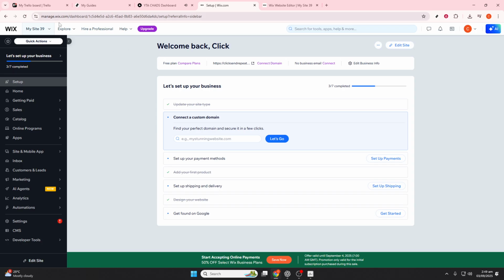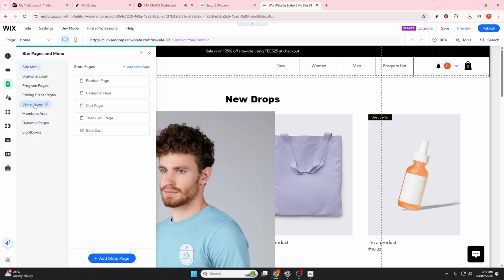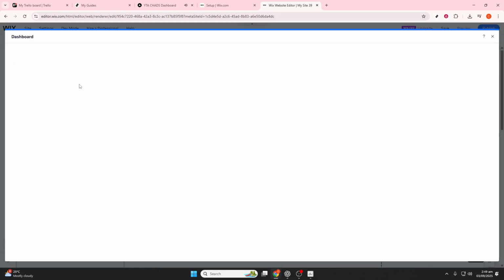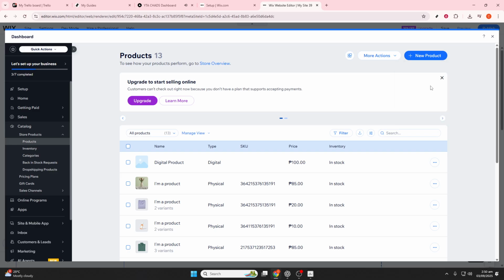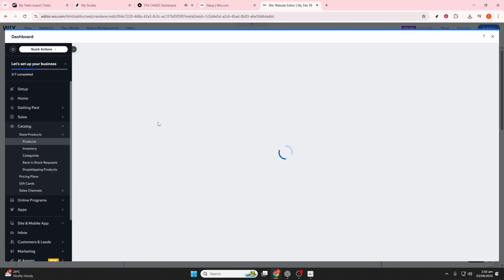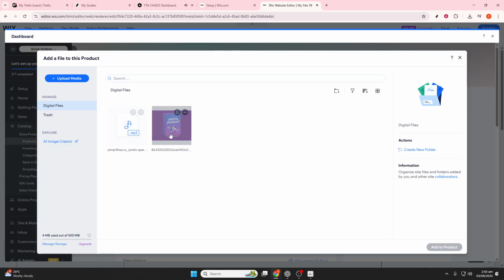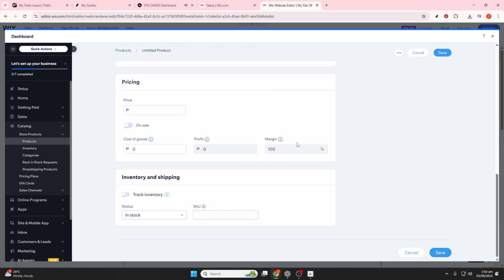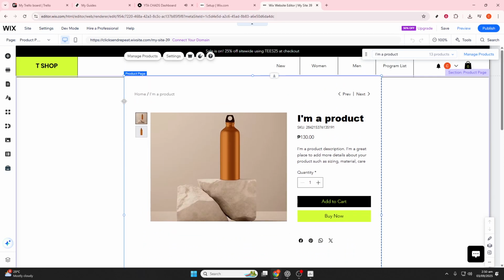How To Sell A Package Of Videos On Wix Tutorial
Want to turn your aerial creativity into income? This step-by-step tutorial will teach you how to sell drone footage on Wix like a pro. From setting up your Wix store to uploading high-quality drone videos, you’ll learn how to package your footage as digital downloads, rentals, or premium subscriptions. Whether you’re a drone hobbyist, filmmaker, or professional videographer, this guide will help you showcase your footage with stunning galleries, create engaging product pages, and market your drone videos effectively. By the end, you’ll know exactly how to build a profitable online business selling drone footage directly through Wix.